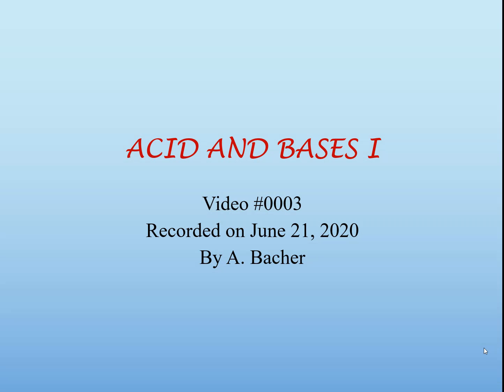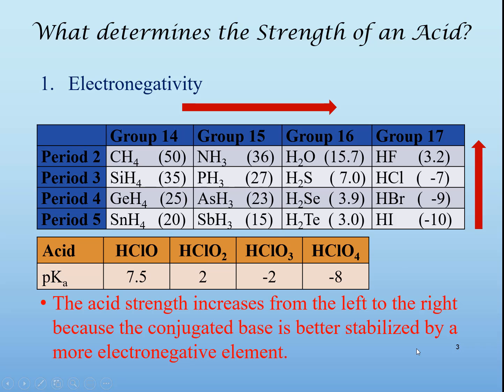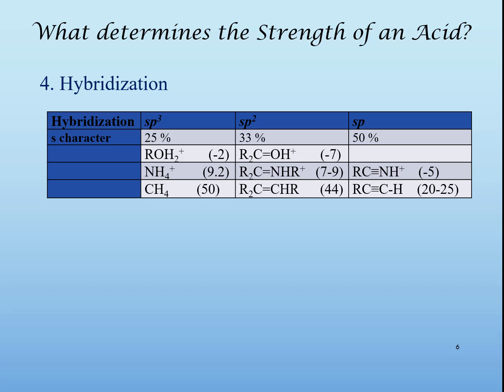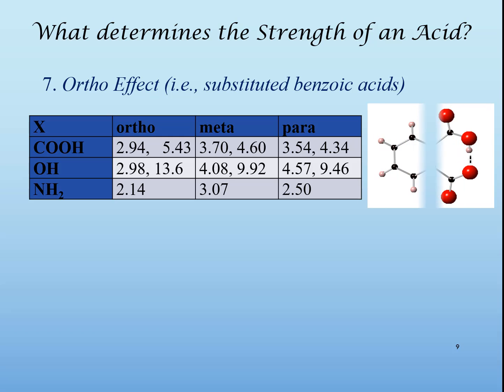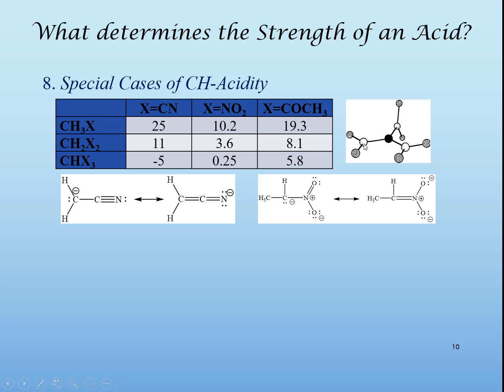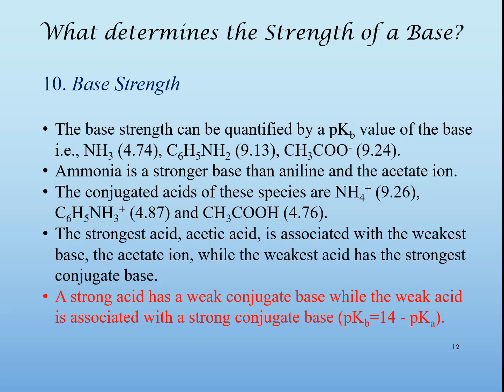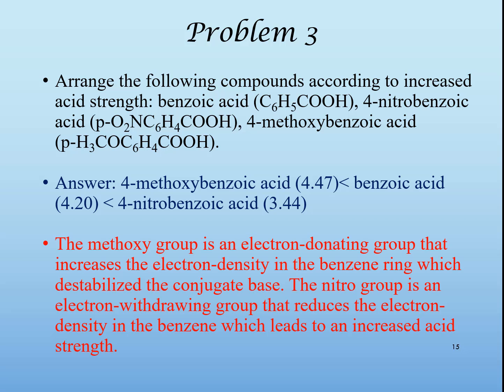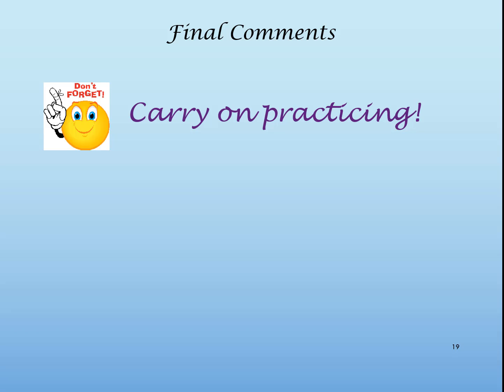Strength of Acids and Bases 1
Electronegativity, Atomic Size, Charges, Hybridization, Resonance, Ortho effect, Solvent, CH-acidity